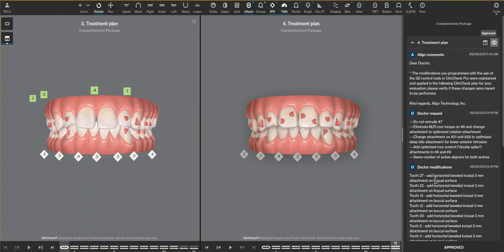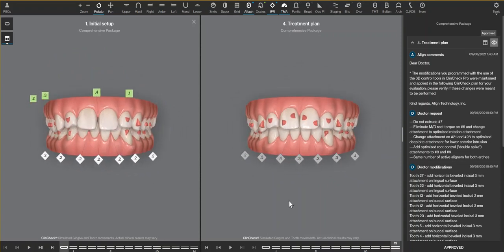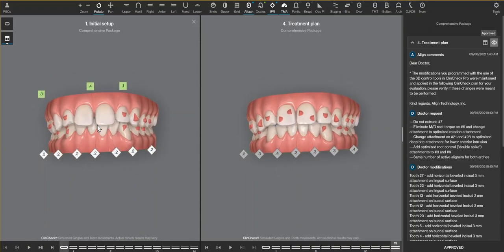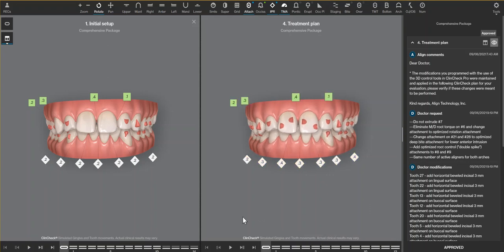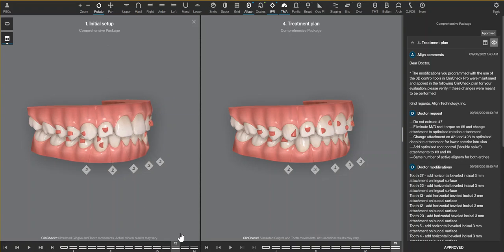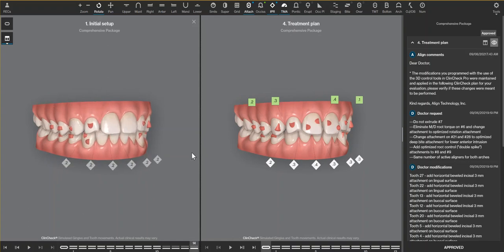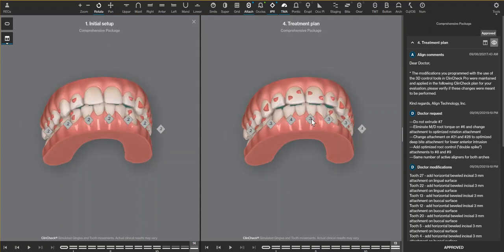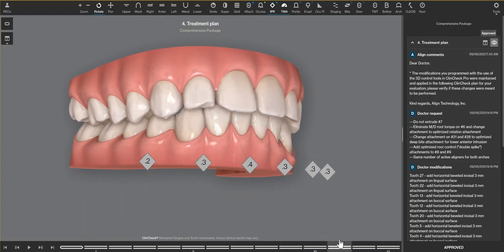Invisalign ClinCheck - Closing a diastema with root control attachments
How to NOT get a black triangle!